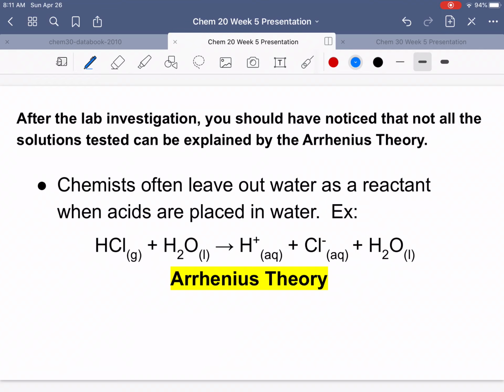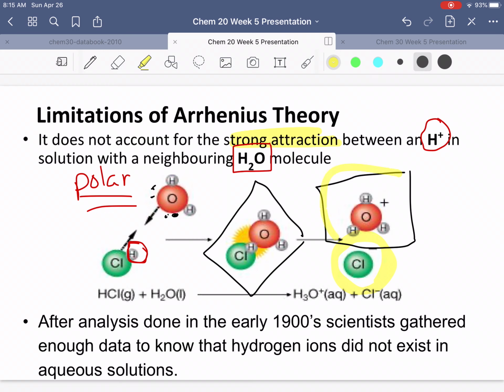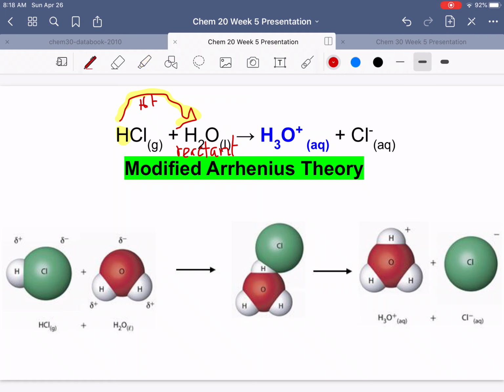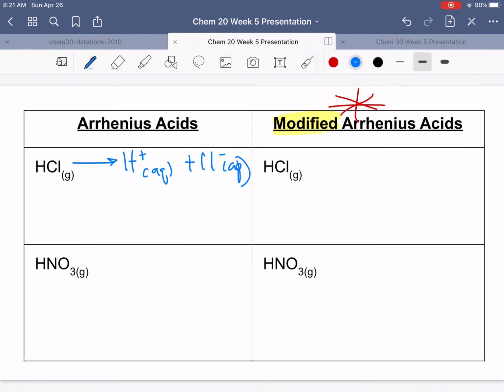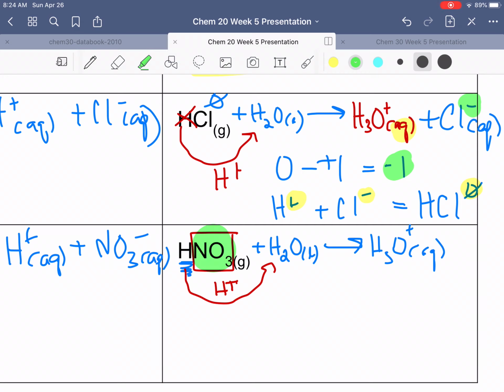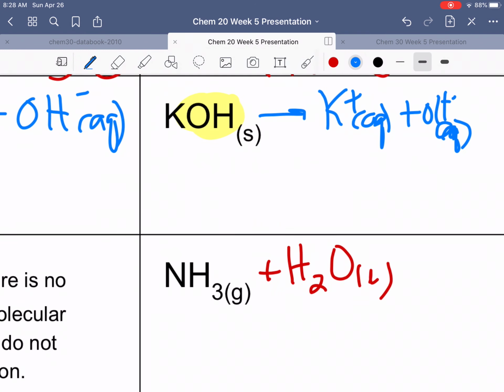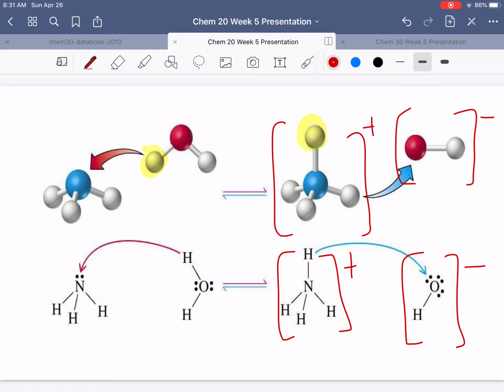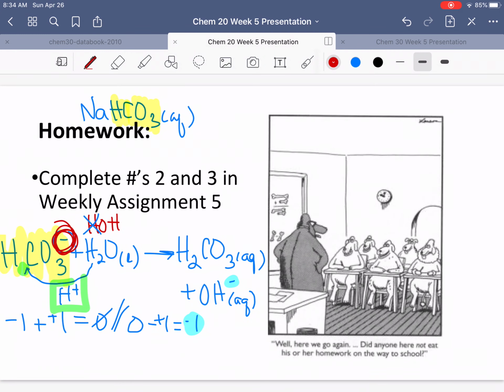Chem 20 Week 5 Podcast #2